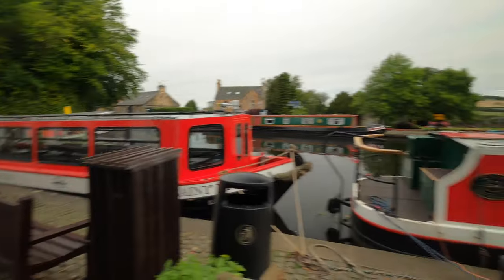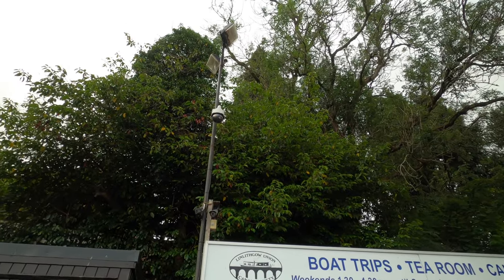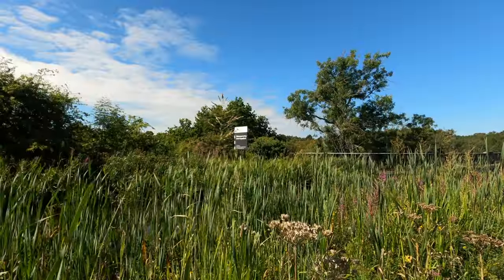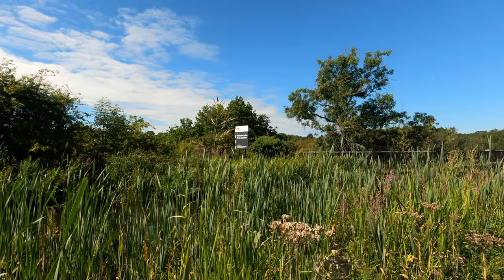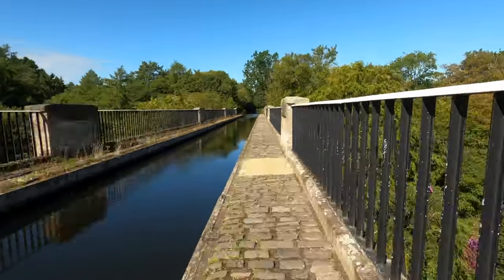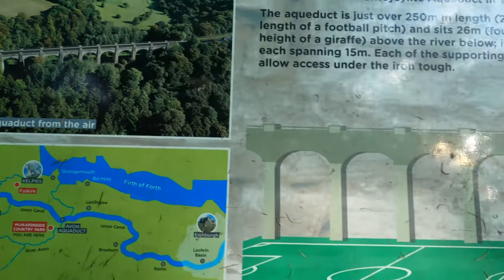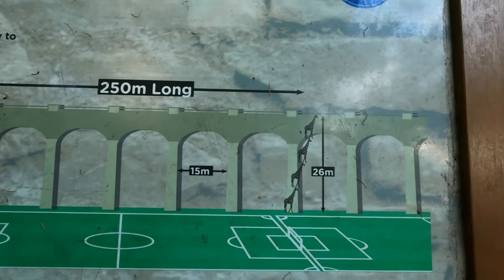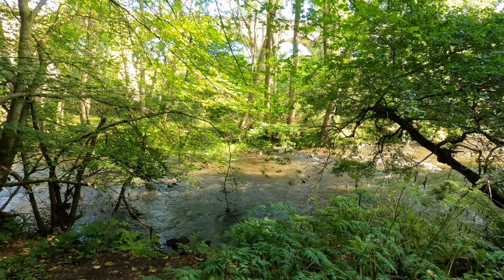12 Hours In Linlithgow | Exploring West Lothian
In today's video I hop on a morning train bound for Linlithgow, a town about 20 miles to the west of Edinburgh, where I spend a day sightseeing in the area.

Main Music: 'The Sweet Hereafter' by Howard Harper-Barnes, 'These Waters' by Edward Hall, 'Borrowed Matches' by Tape Machines and 'Suite bergamasque, L. 75: 3.

Chapters

0:00 Intro
0:35 Arriving at Linlithgow Canal Centre
1:18 Canal Walking Path
2:00 Arriving at Avon Aqueduct
3:36 Learmonth Gardens
4:19 Linlithgow Town Centre
4:50 Linlithgow Burgh Halls Rose Garden
5:21 Linlithgow Palace
6:37 Walking the Linlithgow Loch Loop
7:45 Outro
8:03 Linlithgow History